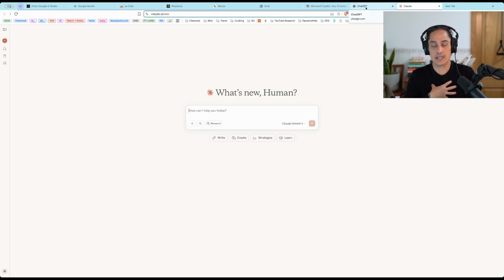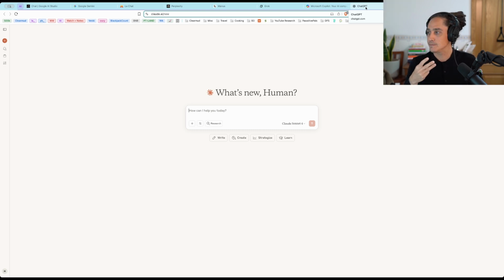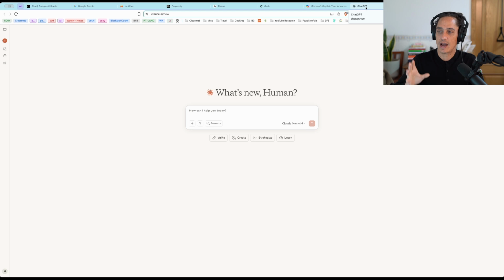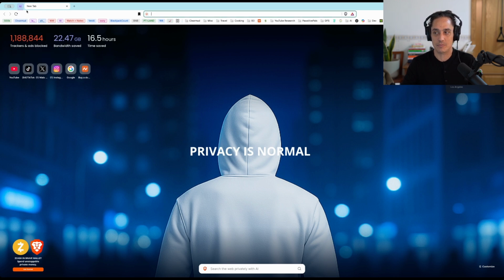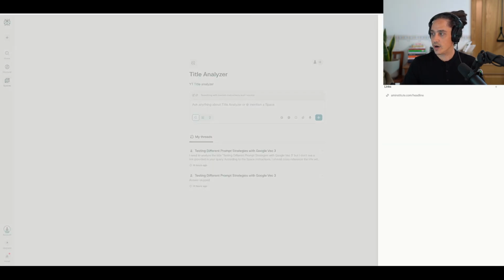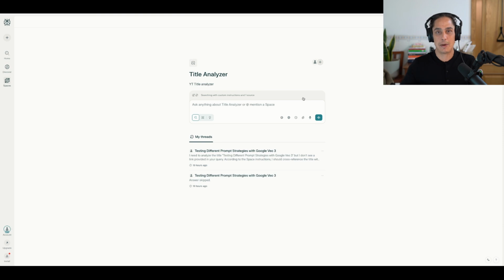3 Mistakes AI Beginners Make (and How to Avoid Them)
Getting started with AI? Avoid these common beginner mistakes that slow down your workflow and limit your results. In this video, we’ll break down the 3 biggest AI mistakes beginners make — and how to fix them fast.

Whether you’re using ChatGPT, Claude, Gemini, or Perplexity — this guide will help you use AI like a pro.

🧰 AI Tools Featured:
- ChatGPT
- Claude
- Gemini
- Perplexity
- Manus
- Copilot

⏱️ Timestamps:
00:00:00 – Intro
00:00:21 – Mistake #1: Only Using One LLM
00:02:53 – Mistake #2: Treating AI Like a Blank Slate
00:04:44 – Mistake #3: Using AI for Output, Not Thought Partnership
00:05:18 – BONUS: IDEA
00:07:00 – BONUS: Demo for YouTube Title Automation
00:09:17 – Closing Thoughts

3 Mistakes AI Beginners Make (and How to Avoid Them)